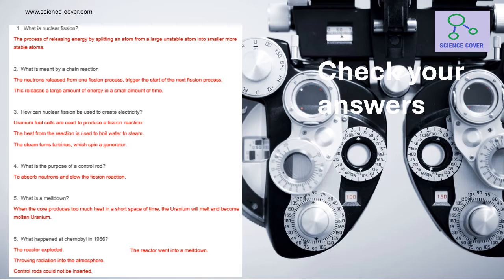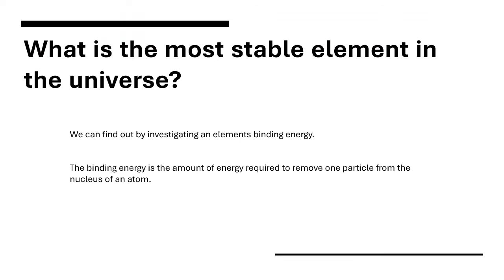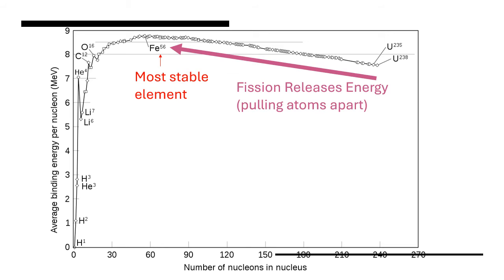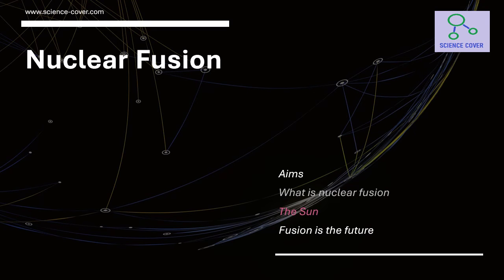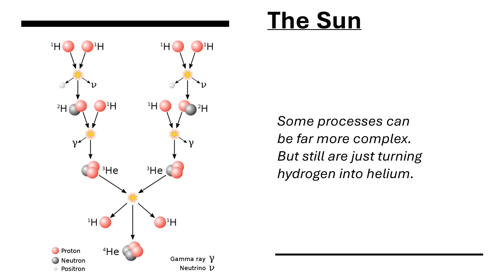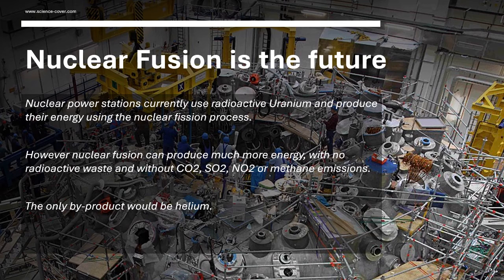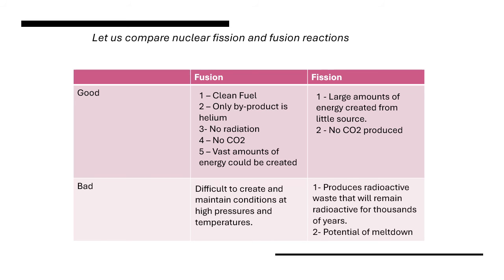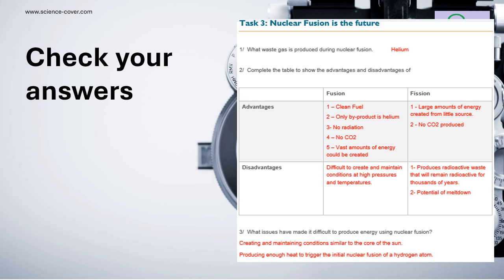P35 Nuclear Fusion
This video explain the process of nuclear fusion.  What is meant by fusion, and why energy is released during the process.  We explain the process of fusion within the sun.  Finally we explore how nuclear nusion could be used in the future to produce energy/electricity, and compare its process to nuclear fission.